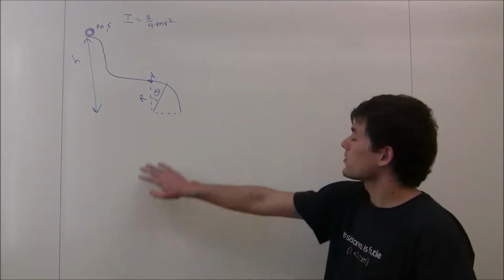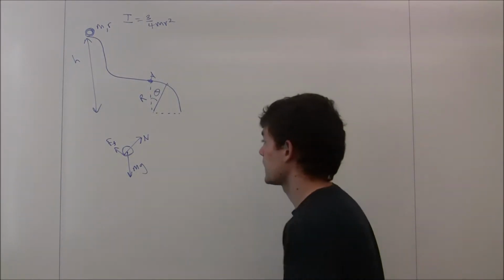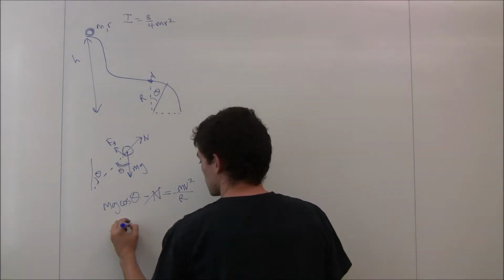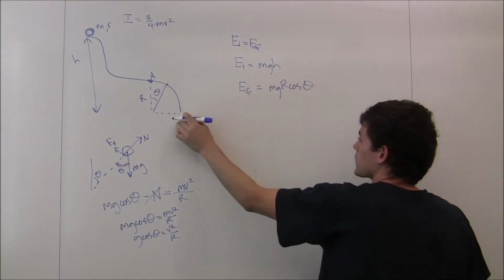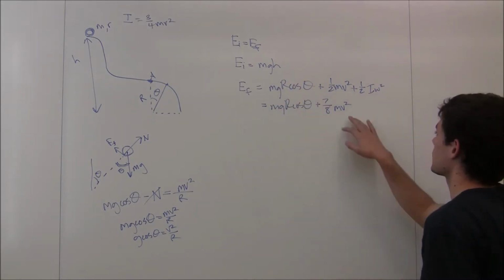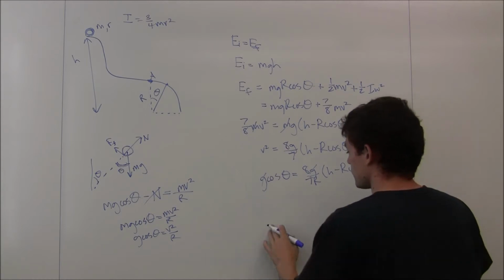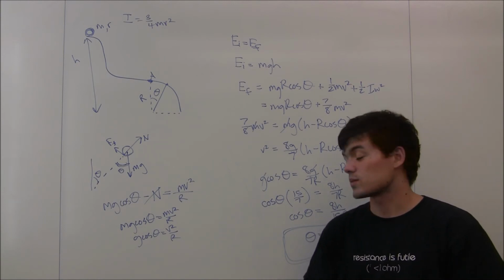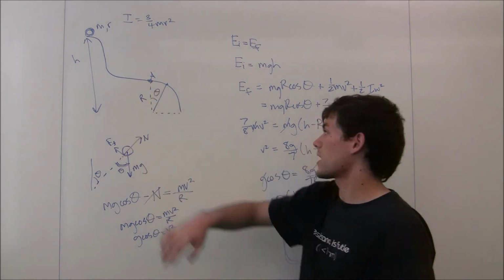Lecture 18 - Problem 5 Solution